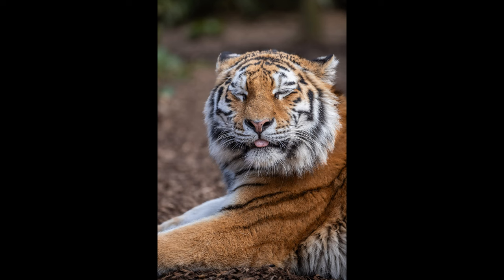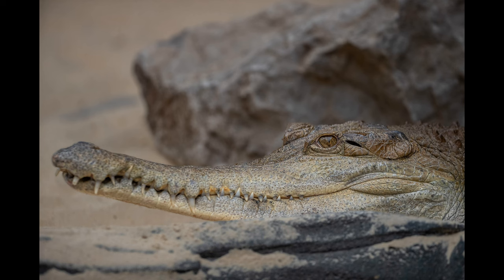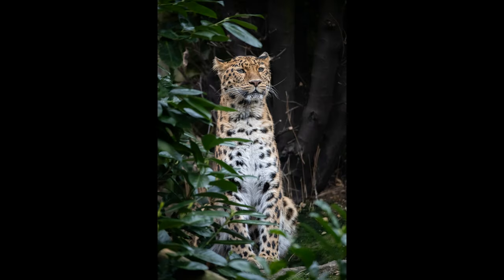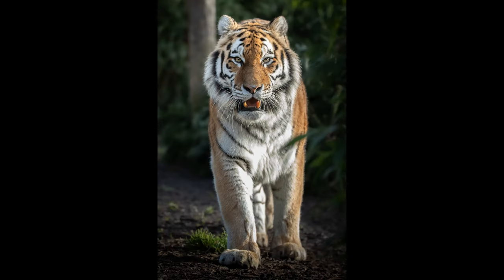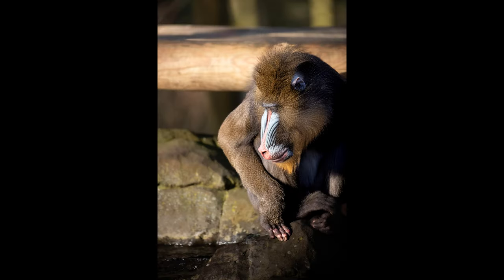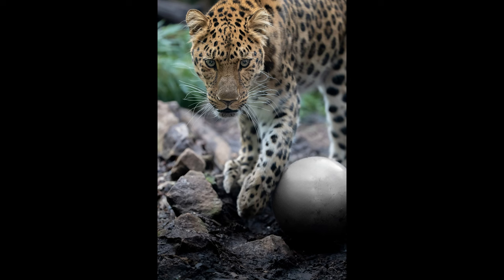100-400 mkii vs 200-400 f4. Is it worth an extra £3000??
Do you agree? Do you have either of these Lenses?